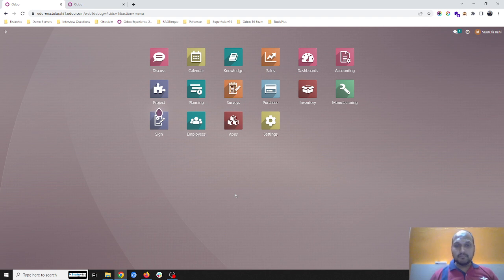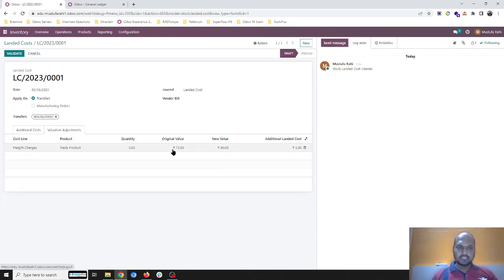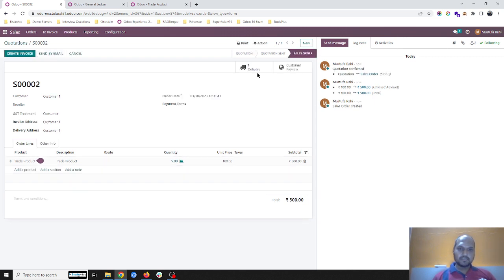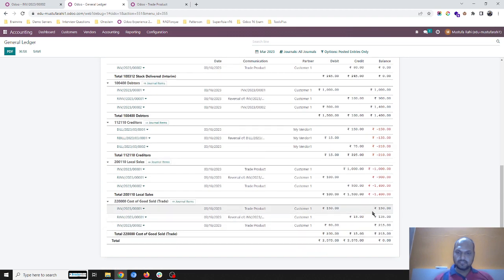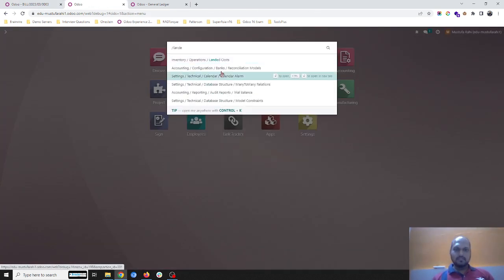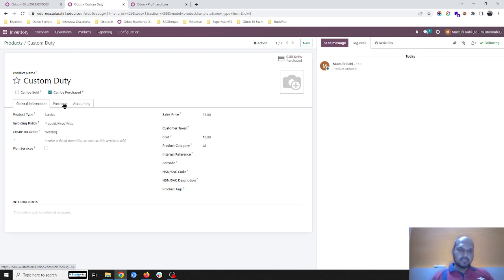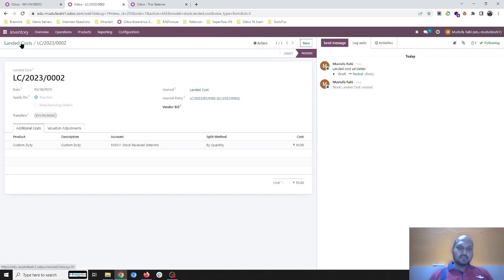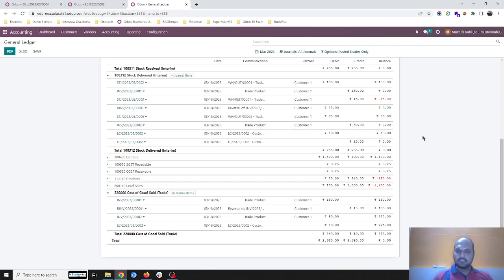Landed Cost use cases in Odoo | Adding Landed Cost after Delivering goods in Odoo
Every user has a question who are using landed cost in Odoo. We have witnessed that landed cost applied after receipt will add valuation of my stock and then while delivering it registered the COGS as per the new valuation. However if we go one step ahead where some additional overheads are not known during receipt and we need to deliver those item to customers. After some days, the additional overhead bills come to us and then we need to settle those against our receipt of goods. Here Odoo manages such transactions swiftly to register stock valuation as well COGS for any additional overheads and applied to respective account.